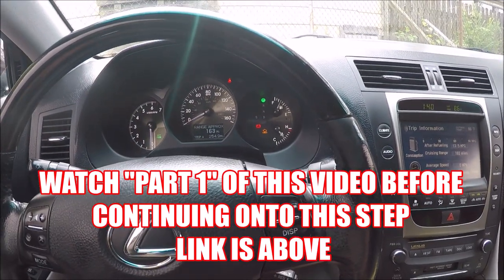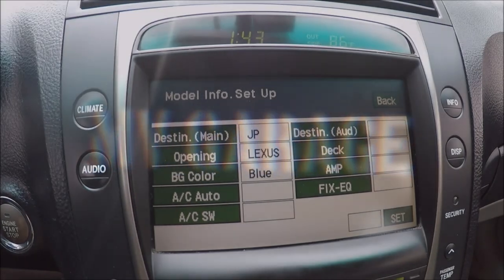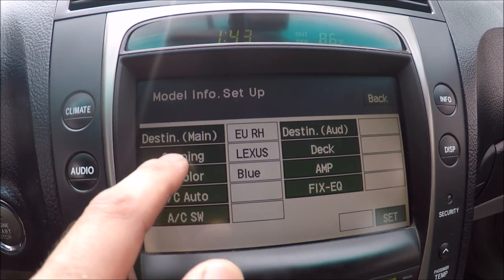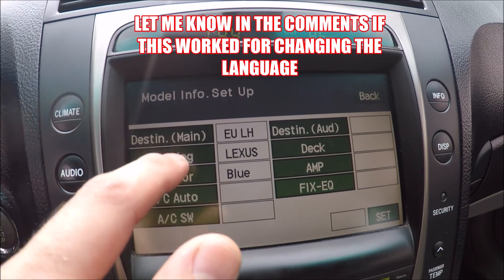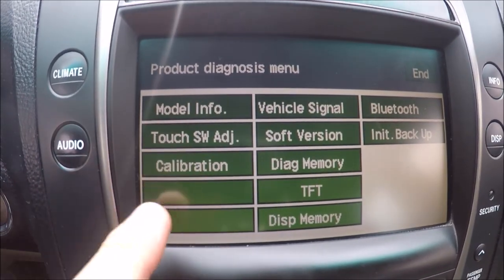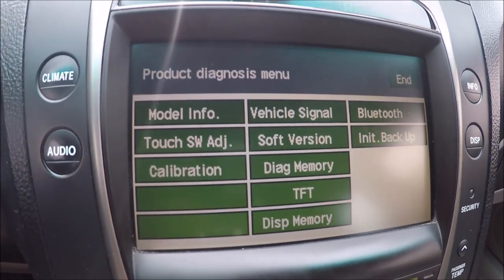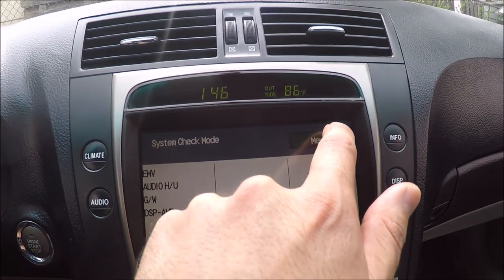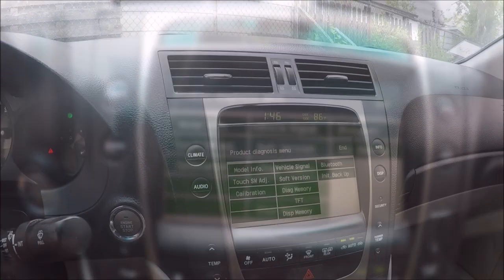Lexus SECRET HIDDEN Menu! Car HACKS! Part 2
Lexus secret hidden menu! Change language, Change display intro and more! Lexus hidden features / menu car hacks! Navigation / Reverse Camera / System Test / Touch-Screen. Follow the simple steps in this short video to access hidden features.

This menu is potentially capable of assisting in diagnostics and or programming/overriding  potential lockouts. May potentially be used to unlock Navigation and Video while driving.